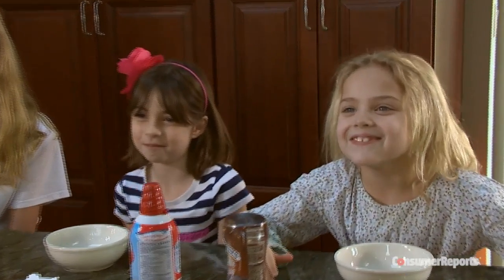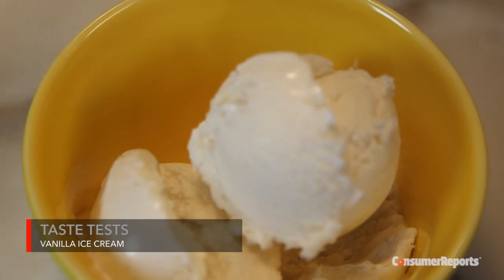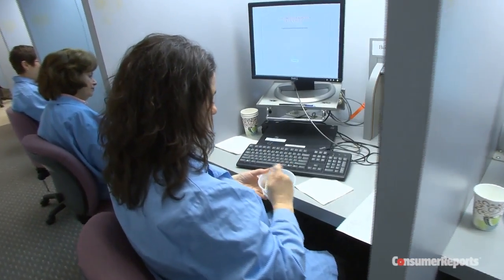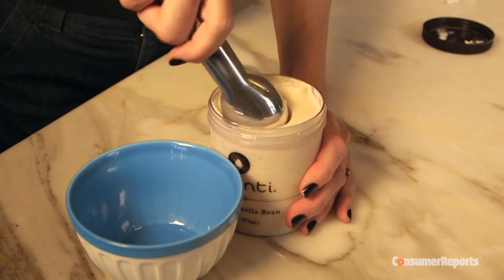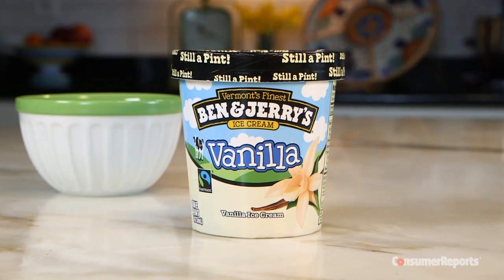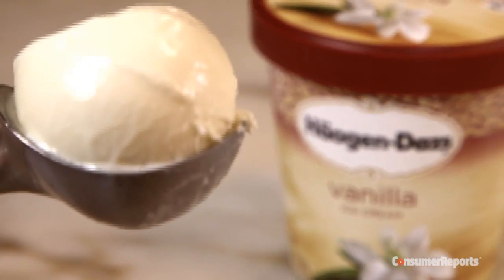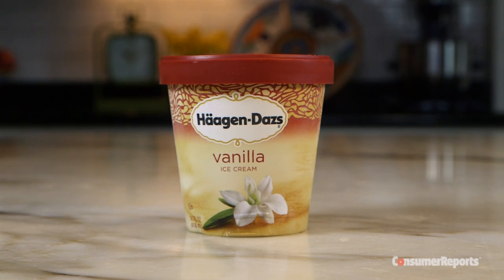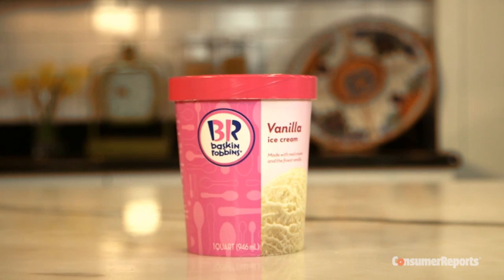Best Vanilla Ice Cream | Consumer Reports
America's favorite flavor of ice cream is vanilla. Our taste testers sample 19 to find the very best.